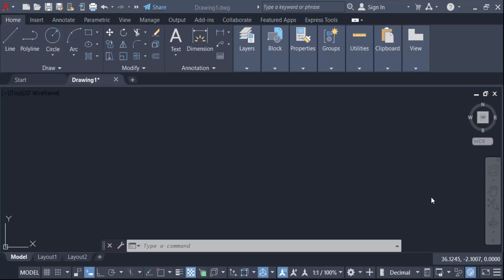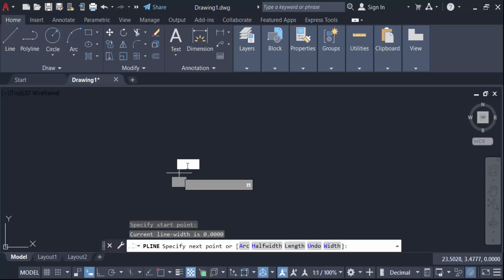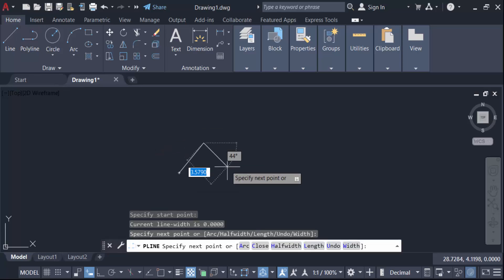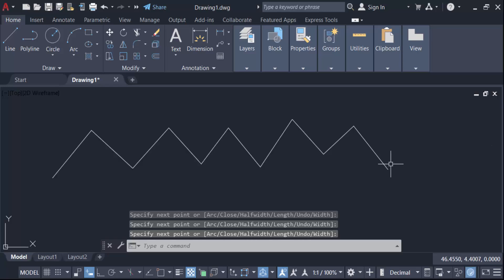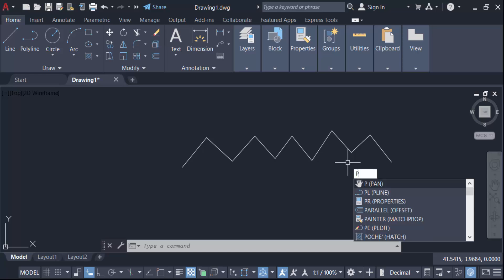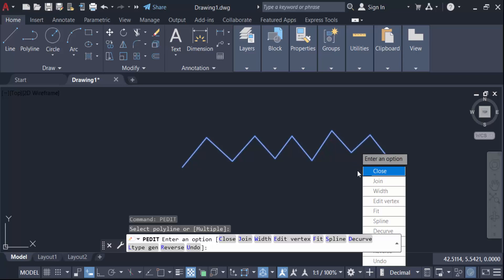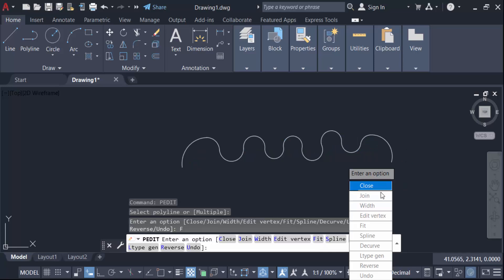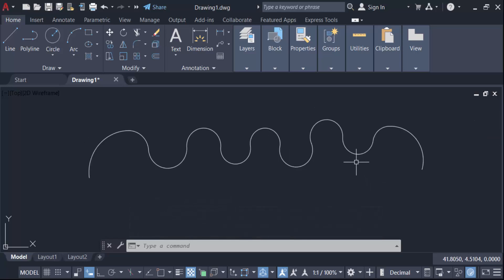How to Smooth Curves in AutoCAD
Hello everyone, Today I will present you, How to Smooth Curves in AutoCAD.